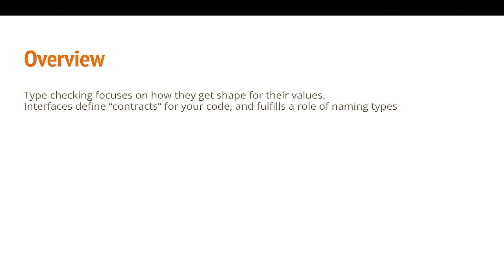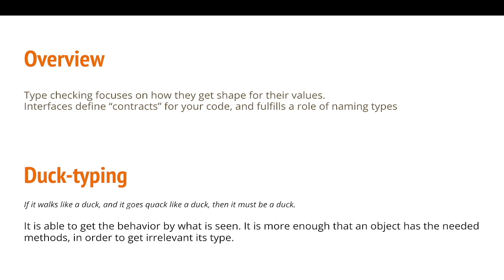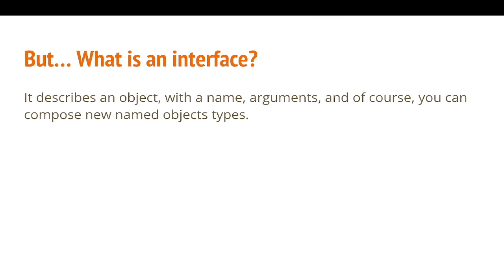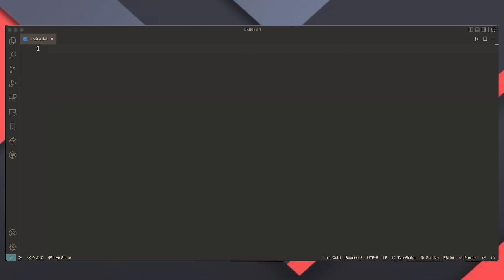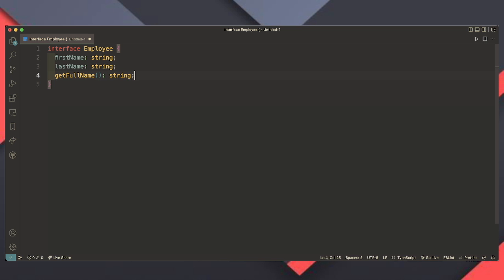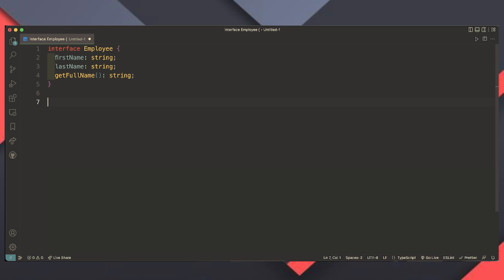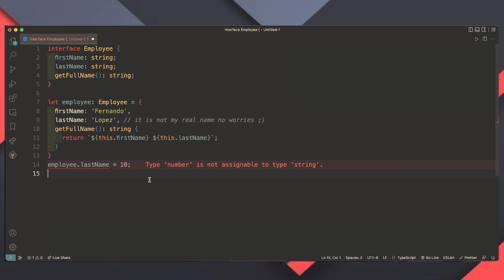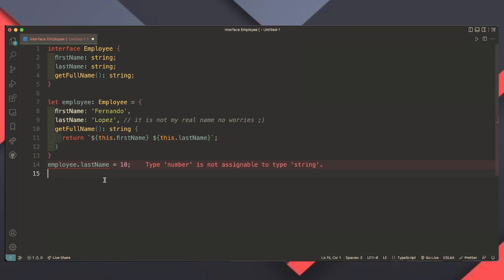[ENG] Ovierview of interfaces in Typescript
In this time I'm gonna talk a little bit about how interfaces are working, and what they are.
Let me know any thoughts on this, any suggestions you can add to next videos I'll upload.